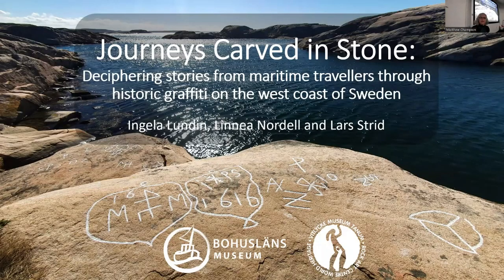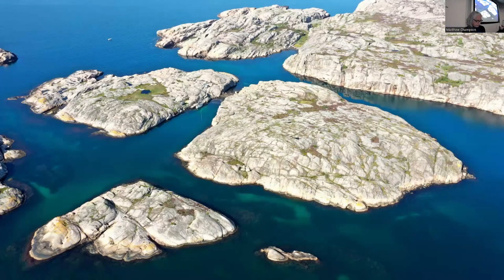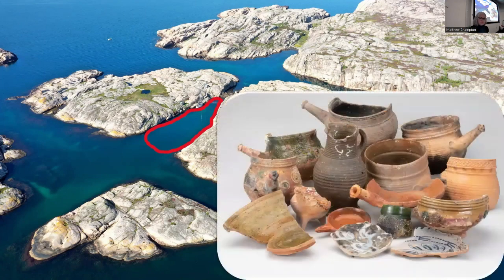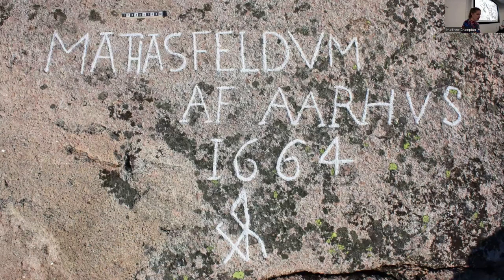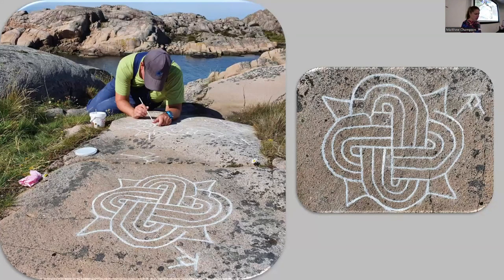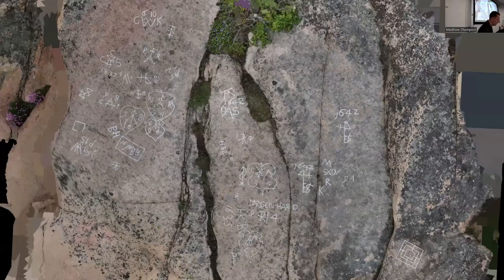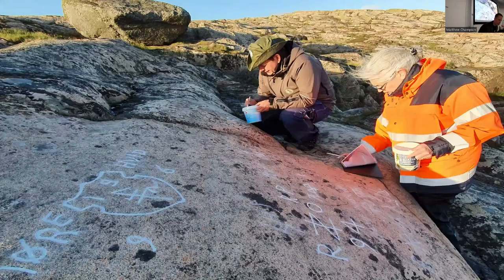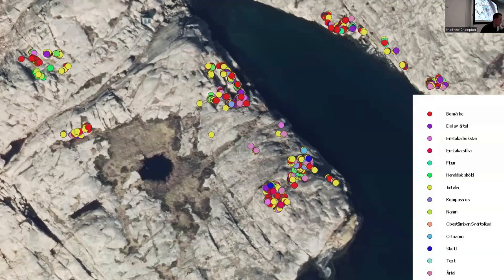'Journeys Carved in Stone: historic graffiti in Sweden: L. Nordell, I. Lundin, & L. Strid.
This paper deals with maritime historic graffiti at natural harbours on the west coast of Sweden. The aim is to present historic graffiti in a maritime context and show our process of documenting them through archaeological methods. Along the Swedish west coast there are several natural harbours that have been used by international traders during early modern times. On the cliffs surrounding the harbours there are a large variety of carvings made by sailors, merchants, and fishermen. The graffiti dates to 1400–1700 CE and consists of merchant marks, initials, dates, compasses, and other motives. Through the carvings we encounter hard working sailors and traders of different nationalities side by side with aristocracy, while in transit across the sea. Bohusläns museum and Vitlycke museum launched a research project with the aim of surveying and documenting the graffiti, using a combination of onsite interpretation and digital documentation, i.e. photography, GIS, SFM and laser-scanning. Conservation and information are also important parts of the project, as the graffiti are located outdoors in harbours with a lot of yachting visitors. The graffiti can give an insight into how individual seafarers travelled, but also how trading and fishing connected Northern Europe during early modern times.